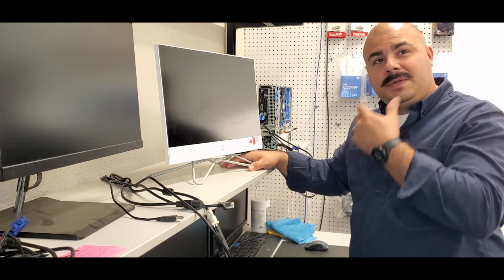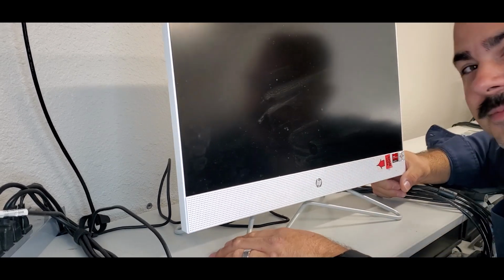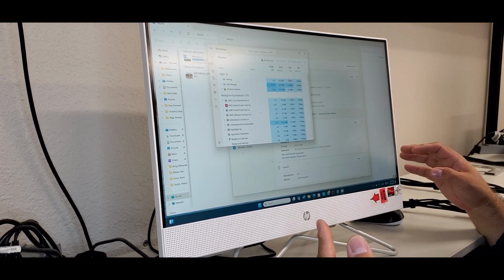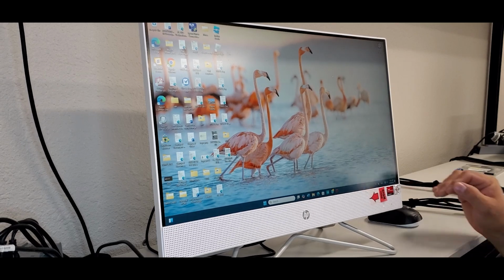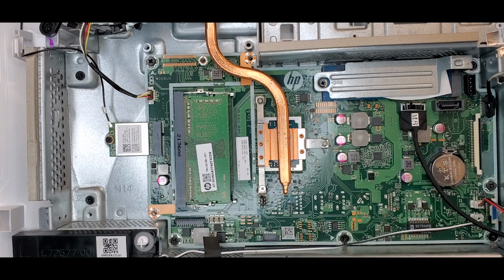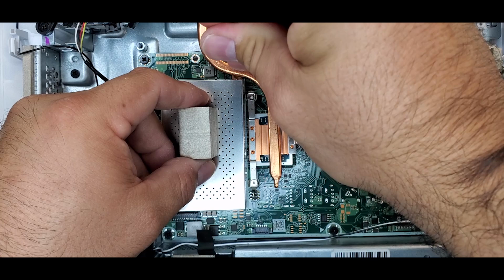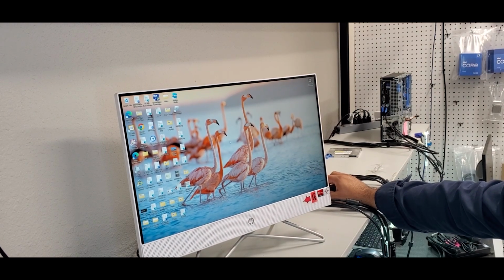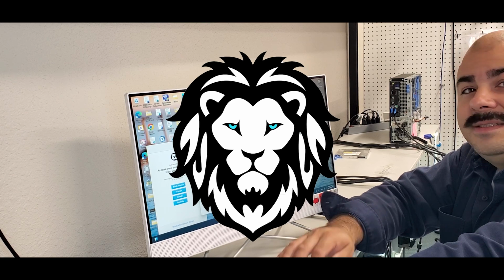Don't upgrade your all in one computer until you watch this video!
In this video, we'll talk about why we're going to upgrade a budget all in one computer. We're going to talk about the process and show you what's involved in upgrading the RAM.